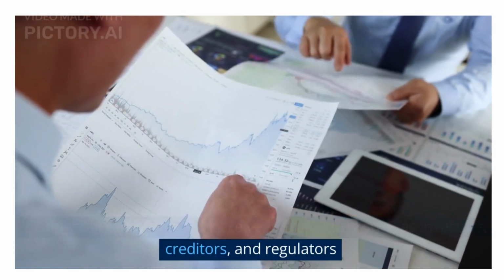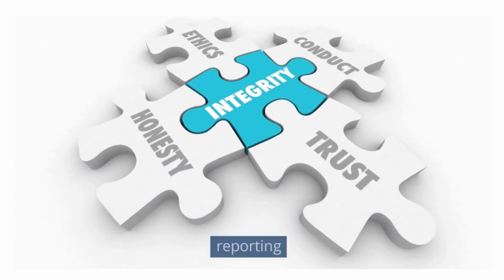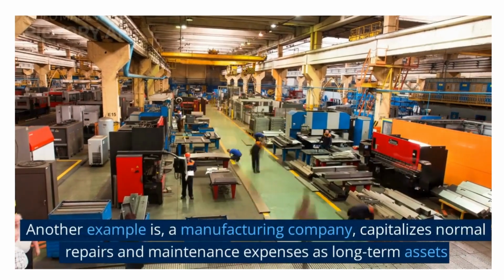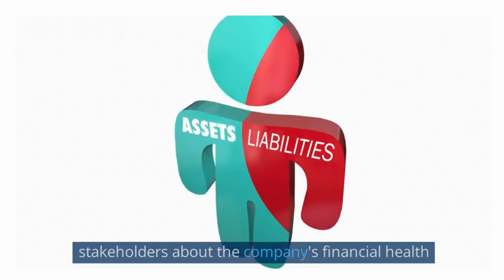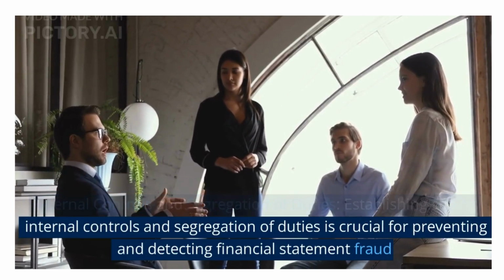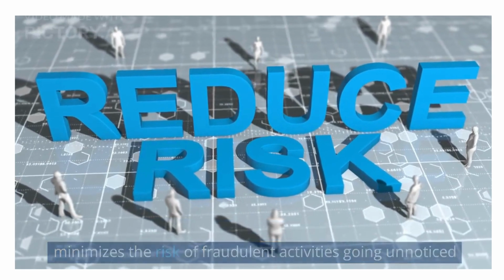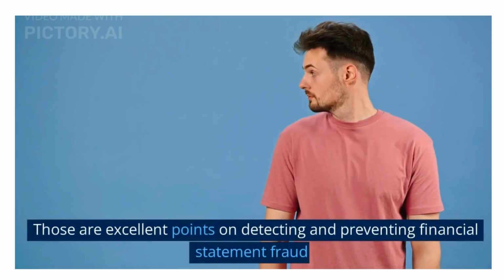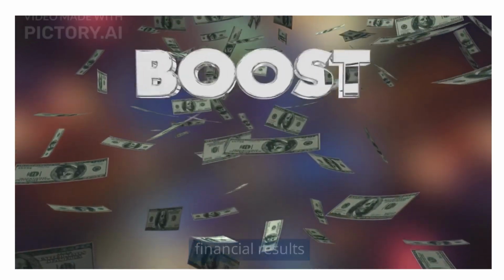Financial statements fraud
Financial statement fraud is the deliberate misrepresentation of a company's financial statements, whether through omission or exaggeration, to create a more positive impression of the company's financial position, performance and cash flow. Fraud can be thought of as the three M's of financial reporting fraud: (1) manipulation, (2) misrepresentation, and (3) misapplication. Fraudulent financial statements compose a small percentage of fraud schemes but pack a major economic and international wallop for investors and employees.